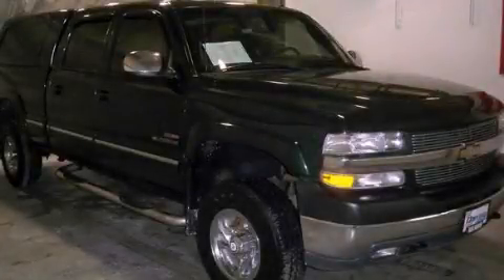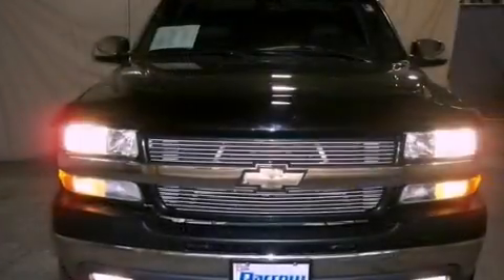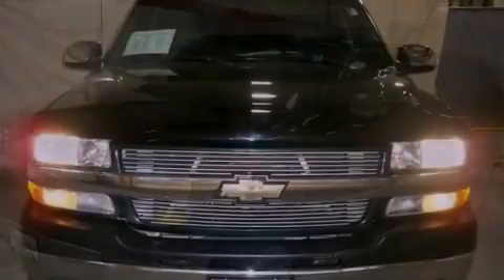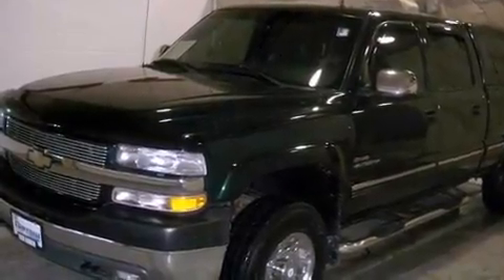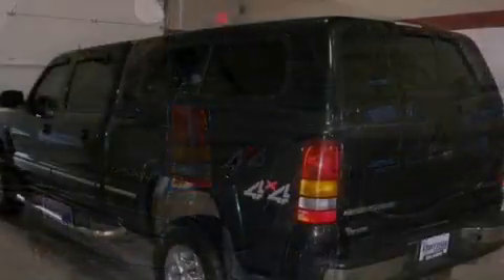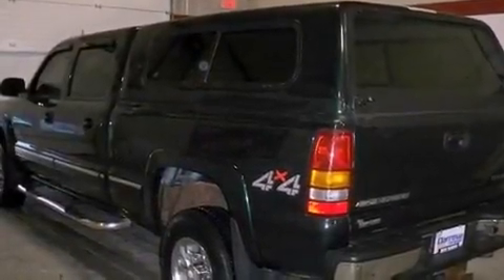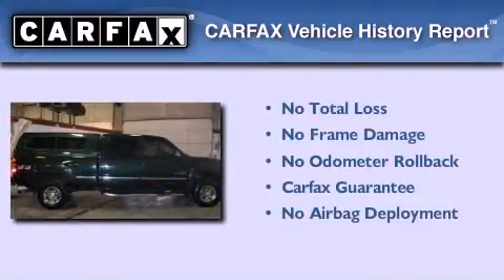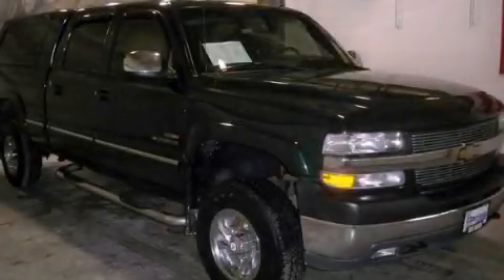Preowned 2002 Chevrolet Silverado 2500HD Fond du Lac WI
Year : 2002

 Make : Chevrolet

 Model : Silverado 2500HD

 Engine : 6.60

 Trans . : 4-Speed Automatic with Overdrive

 Exterior : Forest Green Metallic

 Miles : 167,845

 Interior : Tan

 Stock : FK110029B

 416 N. Rolling Meadows Drive